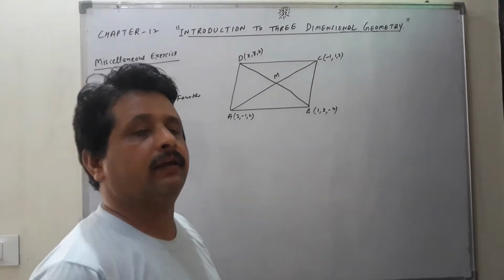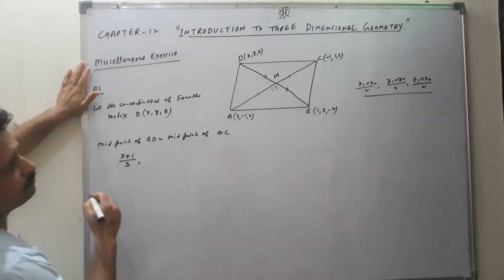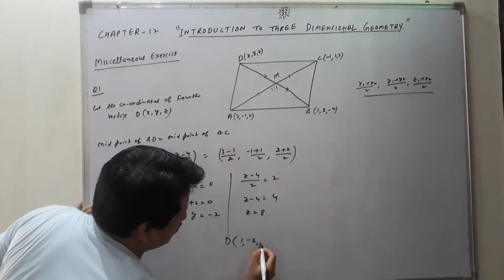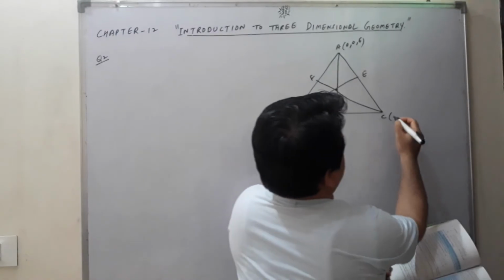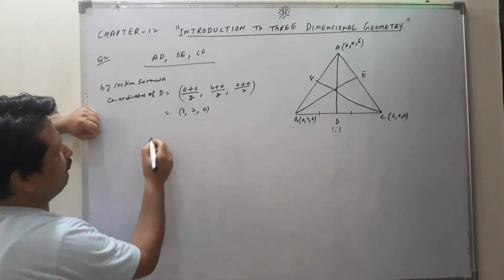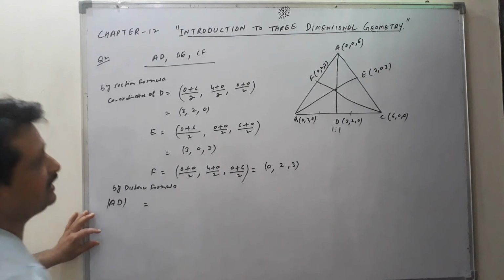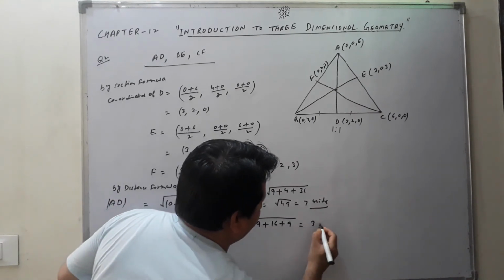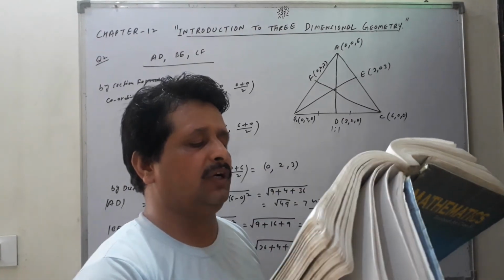CLASS XI MATHS CH.- 12 INTRODUCTION TO 3D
MISCELLANEOUS EXERCISE Q1 AND Q2